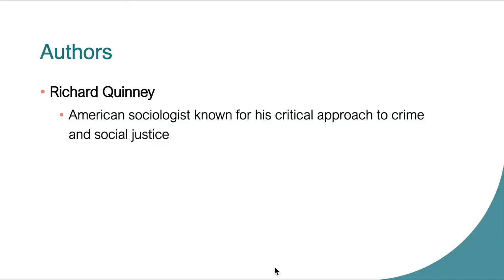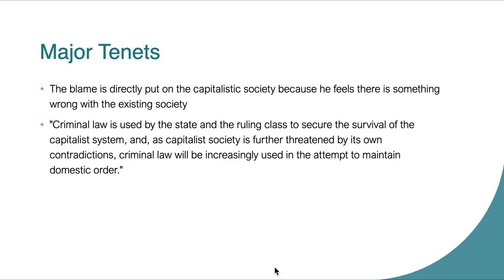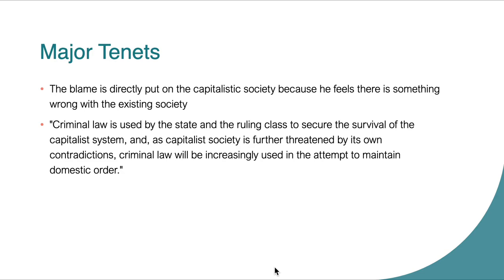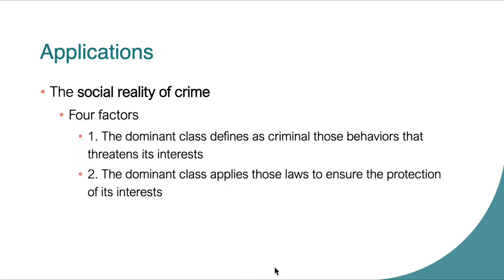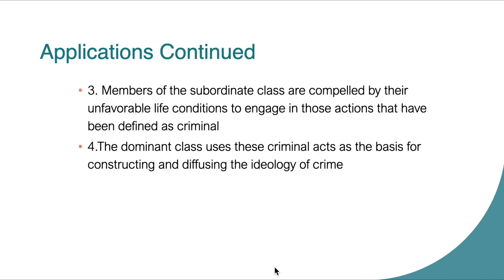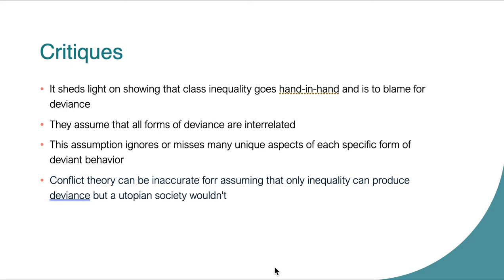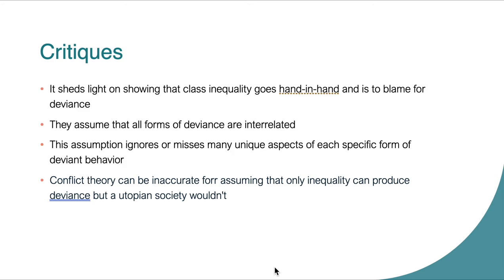Social Reality Theory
Powerpoint on Social Reality Theory